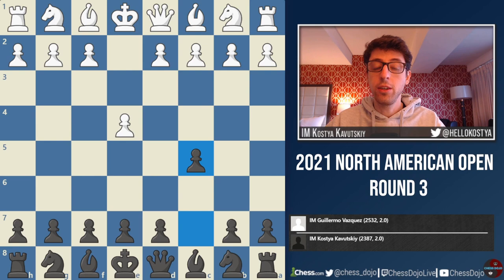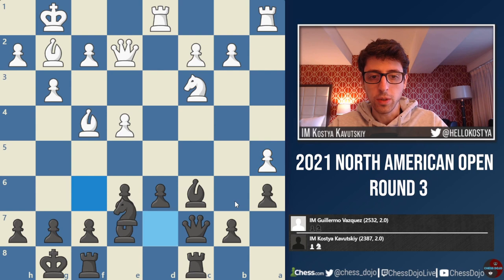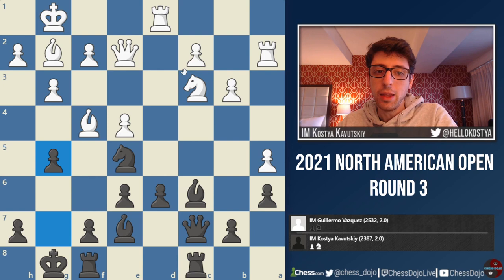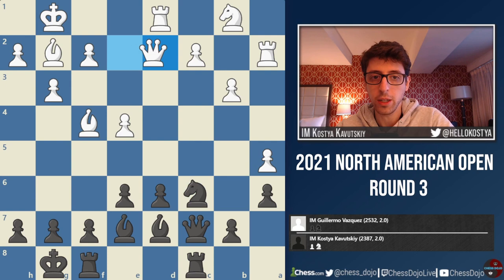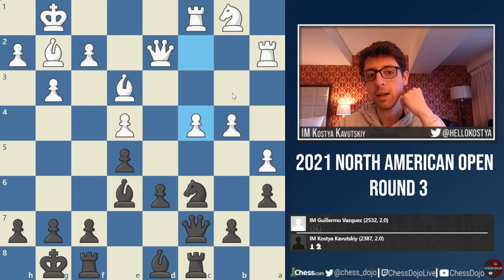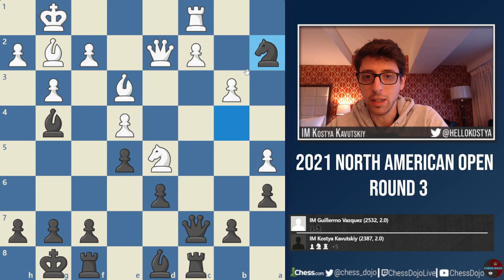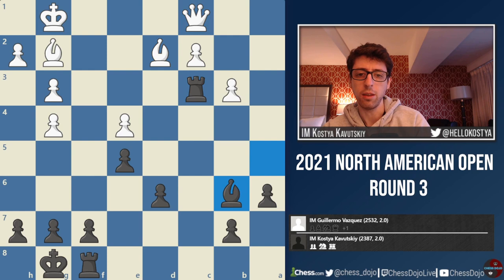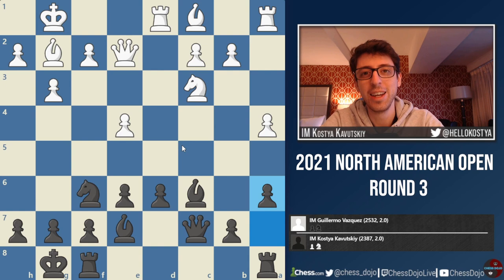Sicilian Torture | 2021 North American Open | R3 vs. IM Guillermo Vazquez (2532)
Analysis of my Round 3 game against IM Guillermo Vazquez (2532 FIDE,  2585 USCF), from the 2021 North American Open (Dec 26-30, 2021).